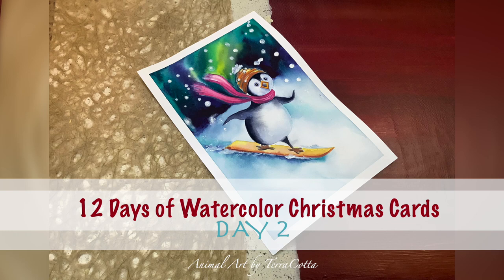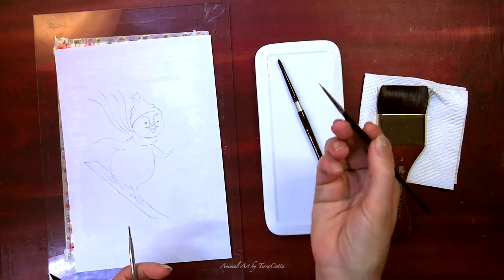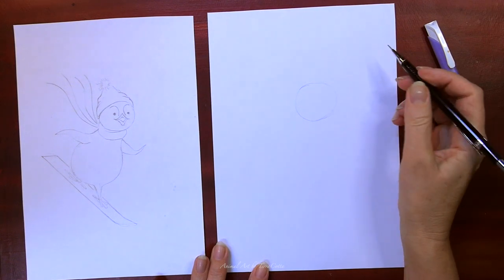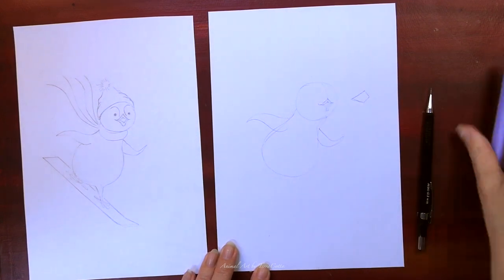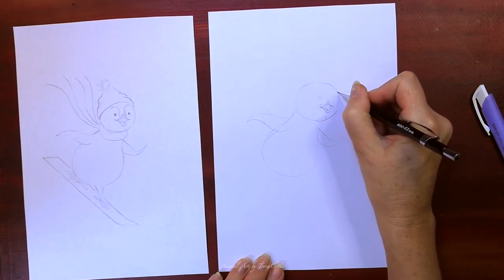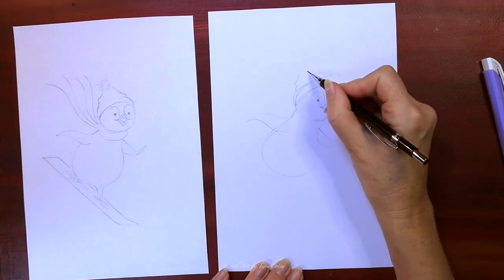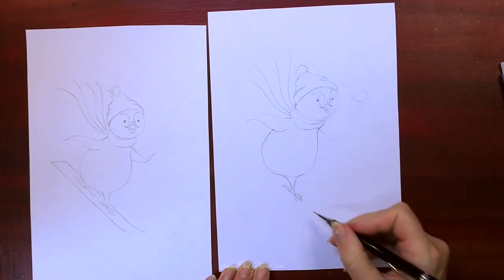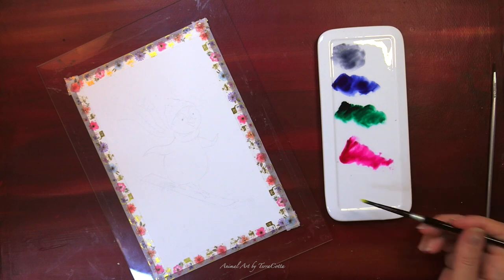Watercolor Christmas Cards [Day 2 of 12] - penguin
A penguin in a winter wonderland is the theme for Day 2 of 12 in the handmade watercolor Christmas cards painting series! This painting tutorial offers real time step by step explanations on how to draw the penguin and a time lapse with instruction on how to paint the penguin and the snow scene. Using a simple palette of just 6 colors, paint vividly with me to draw and color this delightful baby Emperor penguin. A fun DIY paint online at home tutorial. Certainly it's one of the easiest in the painting series!

⏰ Time to draw and paint: 1hr 40min

🎄 Christmas artist collab with Michelle Moreus Art - check out her 12 Days of Christmas hyper-realism paintings

📜 COPYRIGHT INFO 📜
If you paint this image and POST it on SOCIAL MEDIA, please add my channel or @ animalartbyterracotta

⌛️ WATERCOLOR PENGUIN TIME STAMPS ⏳
0:00 Intro to materials
2:47 How to draw the penguin
12:27 Colors + How to paint the penguin
13:17 Thoroughly dampen the penguin (not the beak)
16:11 Painting the background (wet in wet) layer 1
17:08 Thoroughly dampen all of the background
17:24 Lift moisture beneath the horizon line (towel)
17:36 Paint the sky or trees (wet in wet)
18:13 Dampen the lower half again ... for painting the snow

🐫🦘 DIY ART MATERIALS 🦘🐫
Watercolor Paints:
🎨 Payne's Grey (DS)
🎨 Indanthrone Blue (DS)
🎨 Phthalo Green (MG)
🎨 Cobalt Turquoise Blue (W&N) not mentioned in video
🎨 Quin Magenta (W&N)
🎨 Hansa Yellow Medium (DS)

🖌 BRUSHES 🖌
2" wide Princeton Neptune
Silver Black Velvet round size 4
nail brush (size 00)

🔖 OTHER 🔖
Fabriano Artistico hot-press 6" x 9" (15x23cm) cut from larger sheets
Ecoline Liquid Watercolor Ink (white)
watercolor palette 24-well
spray bottle
kitchen towels / wet wipes
pencil
eraser
graphite transfer paper
washi tape

TECHNICAL EQUIPMENT
🎬 Canon Vixia G50 camcorder
🎬 Sandisk Extreme Pro 256 GB
🎬 Western Digital My Passport Ultra 4TB
🎬 Manfrotto tripod 055MF4
🎬 RODE Wireless Go
🎬 Prism LED desk light
🎬 3-tier metal rolling cart

🎹  MUSIC 🎹